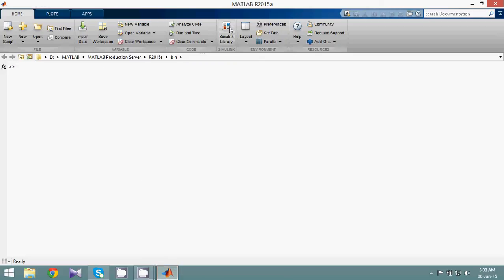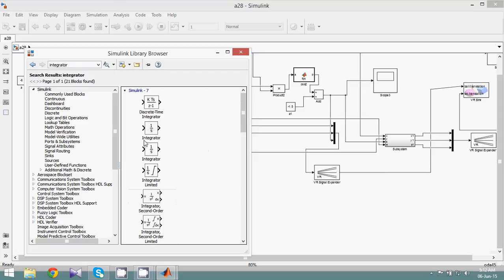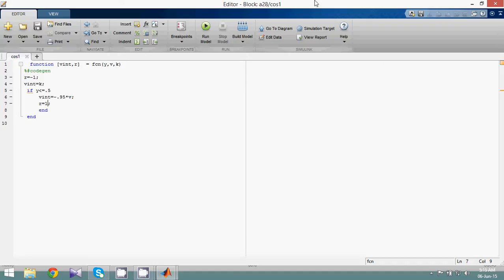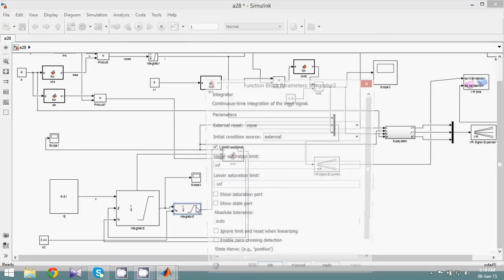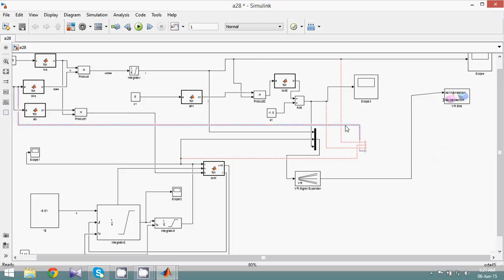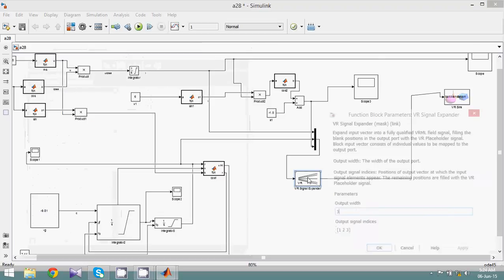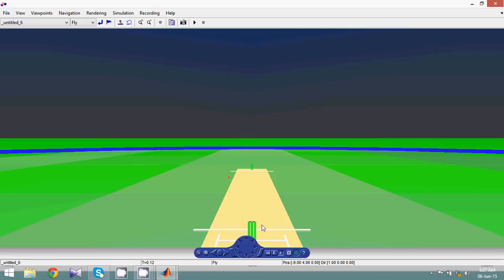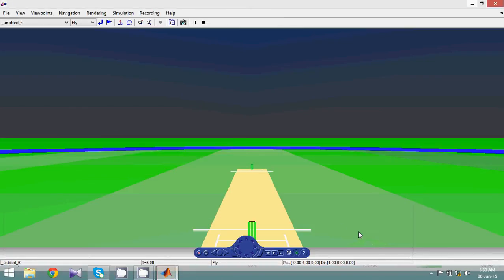Simulink Learner's Project:Cricket Ball Projectile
Simulink Model to extract the Projectile Motion of Cricket Ball